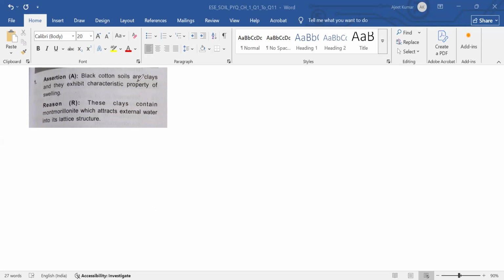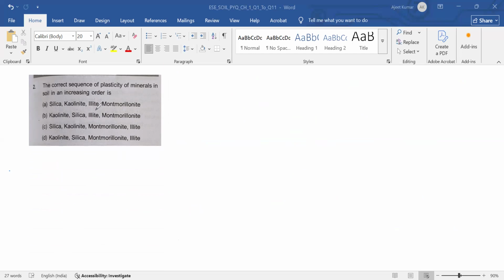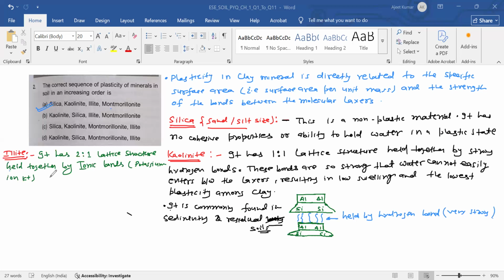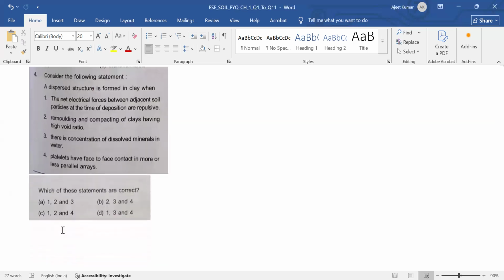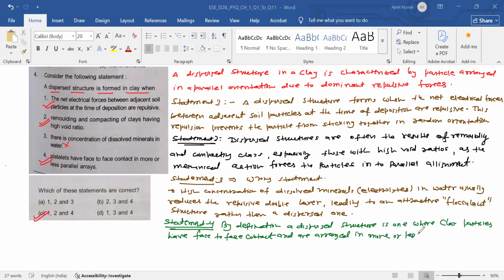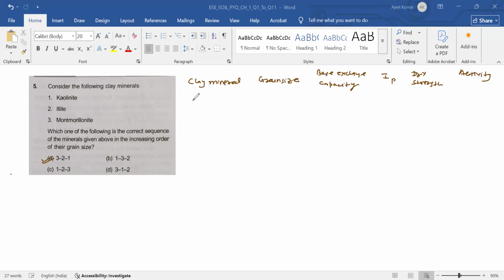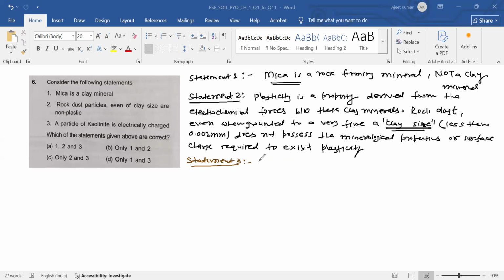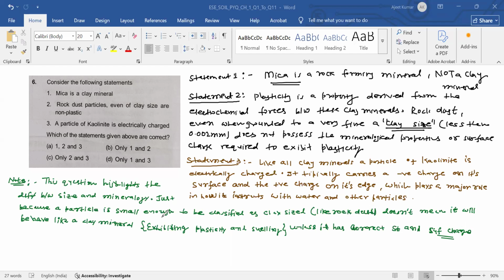Soil Mechanics CH-3 ESE PYQ Q1 To Q6